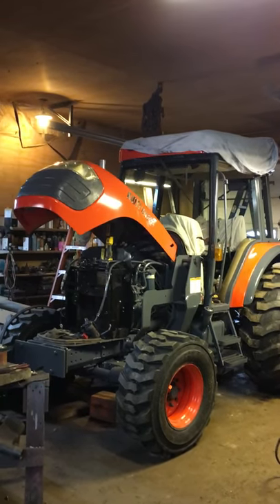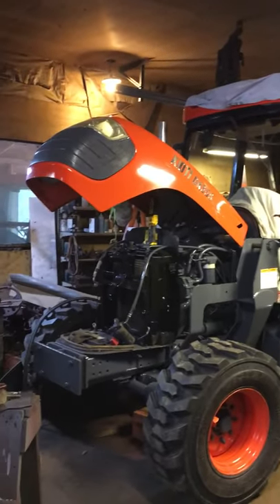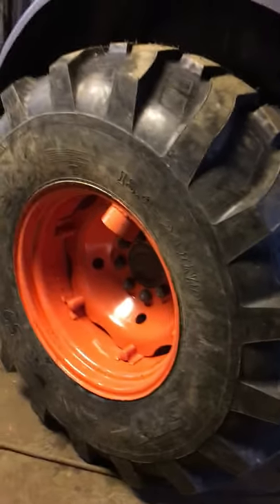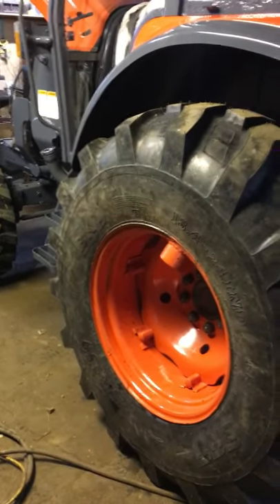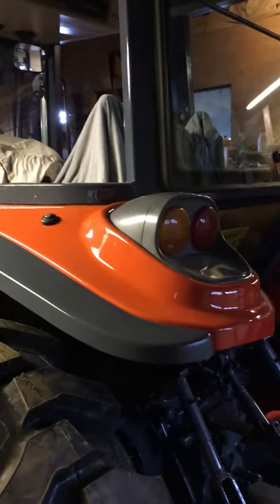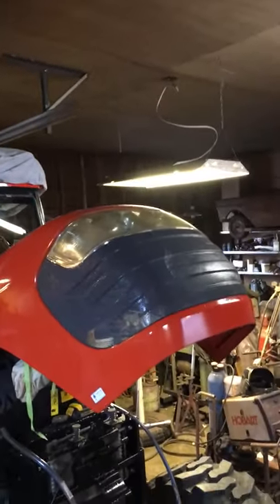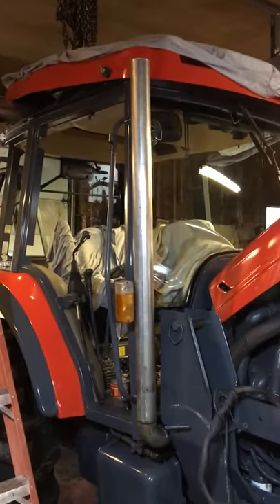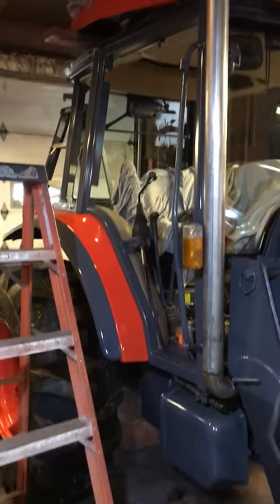Kioti Tractor project near completion! #5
Almost done our KiotiDK65S restoration! 4 weeks in and it’s looking good.